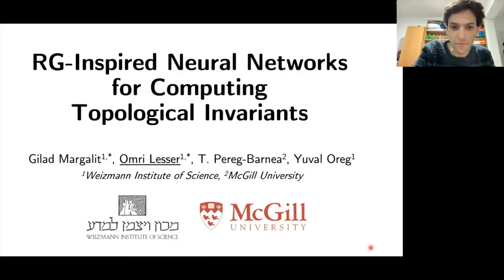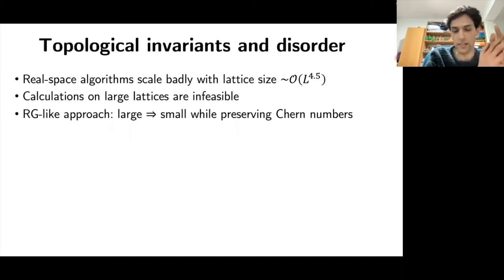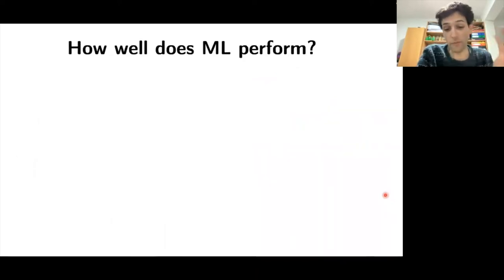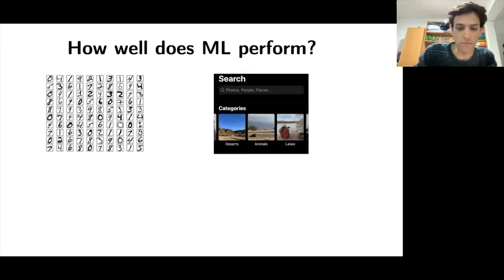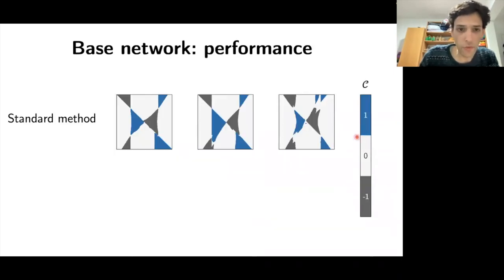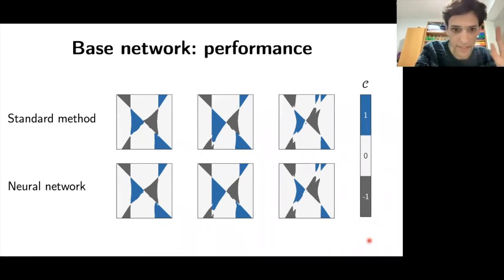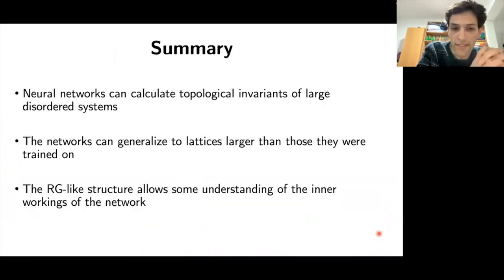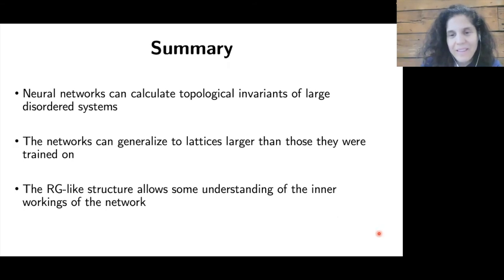Renormalization-Group-Inspired Neural Networks for Computing Topological Invariants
Séminaire d'Omri Lesser (Weizmann Institute of Science) sur les Réseaux de neurones inspirés des groupes de renormalisation pour le calcul des invariants topologiques. Le séminaire a eu lieu le 3 février 2022